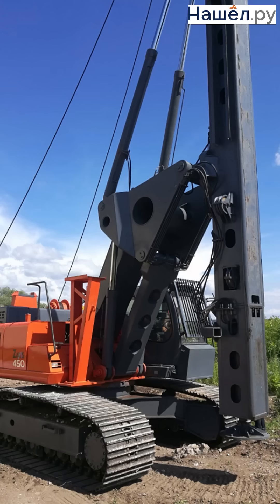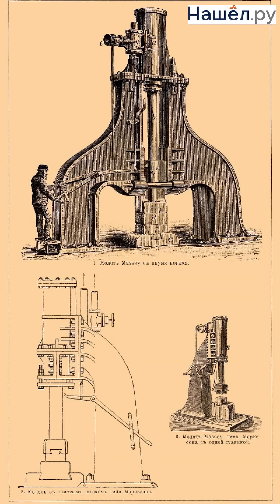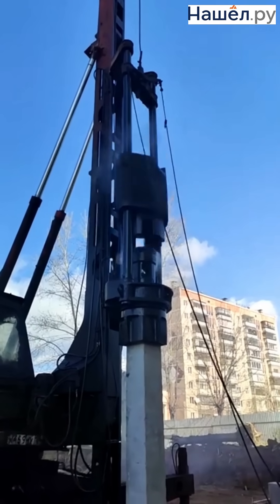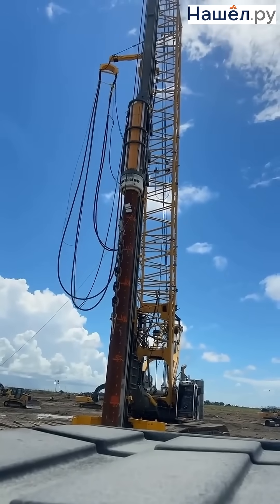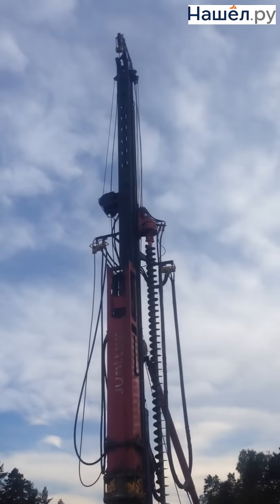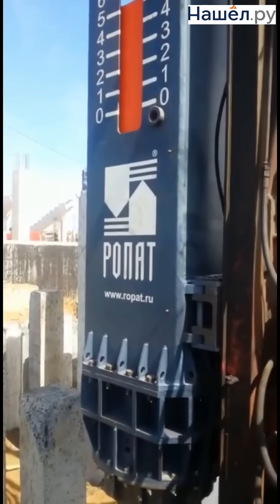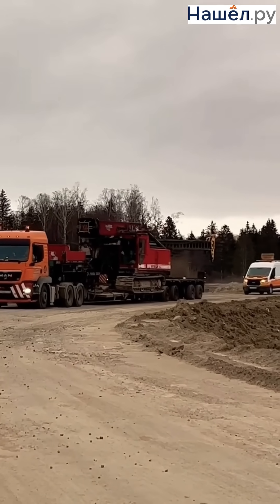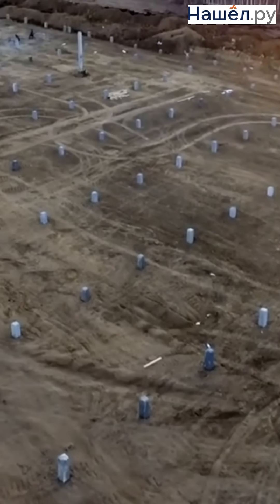Piling rigs Stability of structures under construction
Pile driving rigs are the unsung heroes of construction, mastering the art of deep foundation installation through impact, vibration, or pressing. As they demonstrate, even steel yields to those who strike persistently.

The journey began in 1828 with the first mechanical pile driver, paving the way for pile foundations. By 1889, the steam hammer revolutionized construction, reigning supreme until the mid-20th century. The introduction of reinforced concrete piles further expanded possibilities, enduring any ground conditions.

Innovation didn't stop there. Double-acting hammers, akin to two-stroke engines, and vibro-driving methods emerged, minimizing noise. Hydraulic systems from giants like Liebherr and Junttan now allow pile driving up to 36 meters. The trend? Miniaturization and specialization.

Electric and hybrid models mark a shift towards eco-friendliness. Notably, the Japanese Silent Piler excels in urban environments, pressing piles with minimal noise. In historic centers, static presses achieve 1200-ton force at just 40 decibels.

Automation and AI are transforming rigs into "smart" complexes, enhancing accuracy and cutting errors by 90%. Remote control slashes operator risk, while GPS and sensors ensure precision.

From primitive tripods to advanced robotic rigs, the evolution of pile driving machines seeks the perfect balance of power, precision, and eco-friendliness.

Keep track of future trends with the Nashel.ru portal and stay ahead